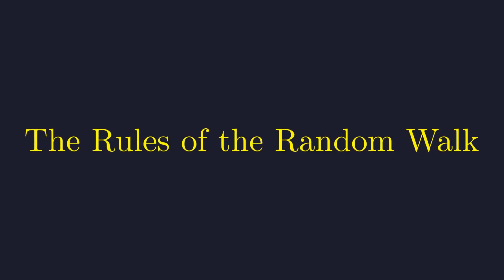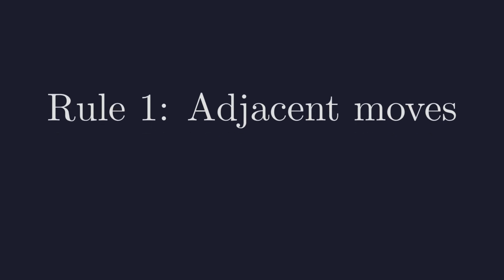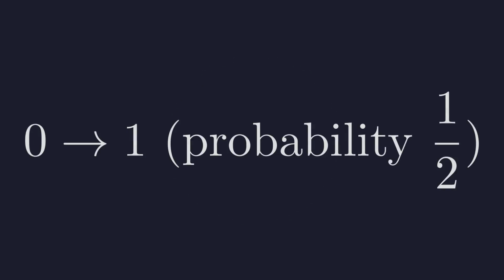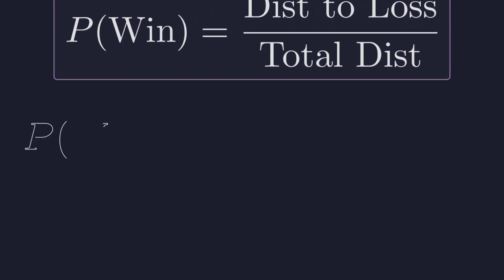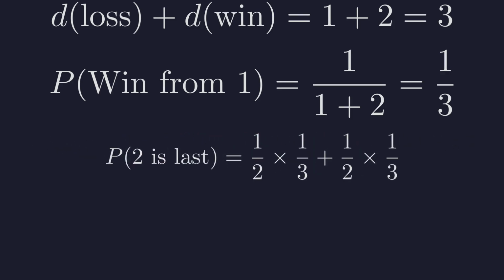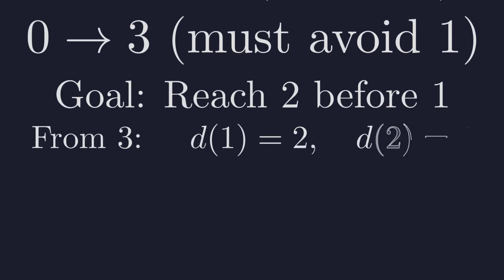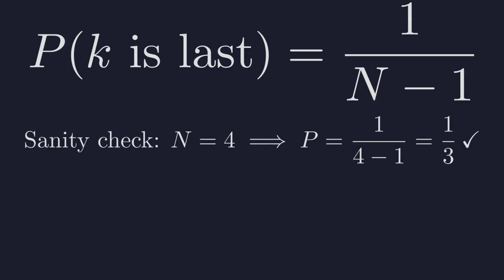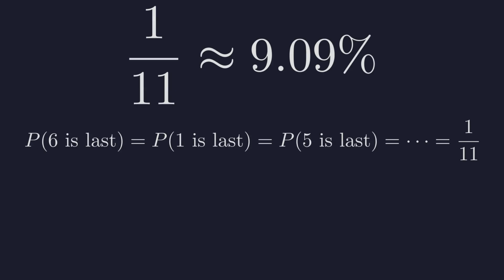I Solved 3Blue1Brown's "Impossible" Ladybug Puzzle (The Answer Is INSANE)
This Simple Puzzle Breaks Your Brain's Logic
Why Your Math Intuition Is Almost Always WRONG
The Puzzle So Hard It Needs a Simpler Puzzle to Solve It
The Answer Is 1/11. Prepare to Be Shocked.
SOLVED: The Counterintuitive Clock Puzzle That Stumped Everyone
SEO-Optimized Description
Can you solve the famous "Ladybug's Gamble" puzzle? This notorious brain teaser, originally posed by Peter Winkler and featured by Grant Sanderson on 3Blue1Brown, challenges everything you think you know about probability. We dive deep into this counterintuitive math problem about a ladybug taking a random walk around a 12-hour clock. What are the odds that the number directly opposite the starting point is the very last one she visits?
Your first guess is probably wrong! In this video, we use Manim animations to break down the rules of the random walk, expose the common "intuition trap," and then solve a simpler version of the puzzle (with a 4-number clock) to uncover the truth. You'll learn about a classic probability problem called "The Gambler's Ruin" and see how it provides a powerful formula to find the answer. The final solution reveals a shocking and beautiful symmetry that will change how you look at random walks forever. Are you ready for the challenge?

Timestamps
0:00 - The Ladybug's Gamble Puzzle is Introduced
0:17 - The Rules of the Random Walk
0:56 - Will 6 Be the Last Number Visited?
1:26 - The Intuition Trap: Why Your First Guess is Wrong
1:40 - Strategy: Solving a Simpler Case (N=4 Clock)
2:45 - The Gambler's Ruin Problem Explained
3:59 - The Shocking Symmetry is Revealed
5:03 - The General Theorem for Random Walks on a Cycle
5:41 - Solving the Original 12-Hour Clock Problem
6:05 - The Final Answer That Shocks Everyone